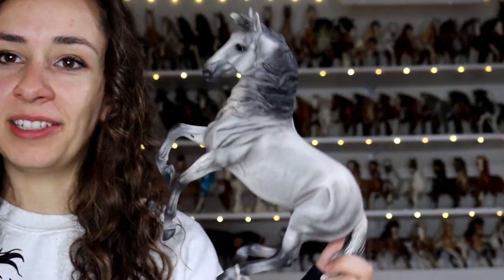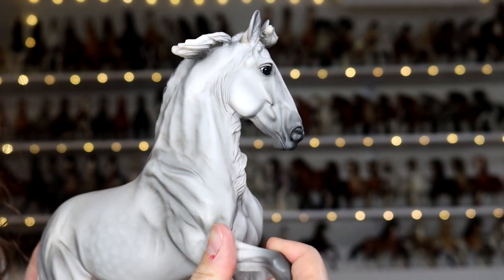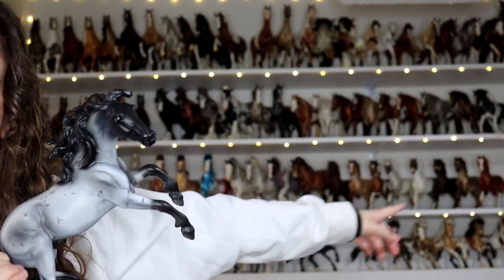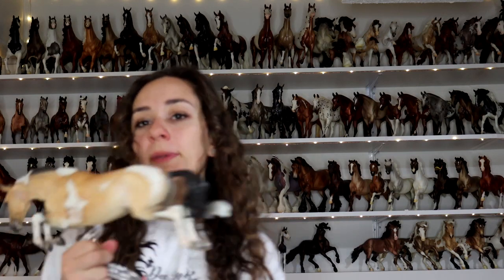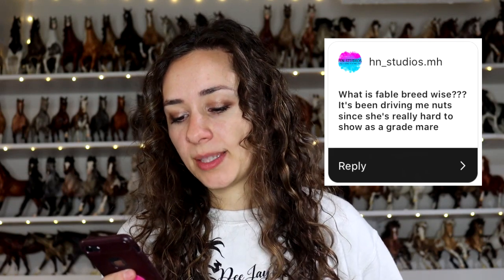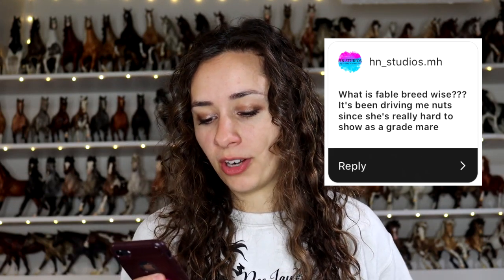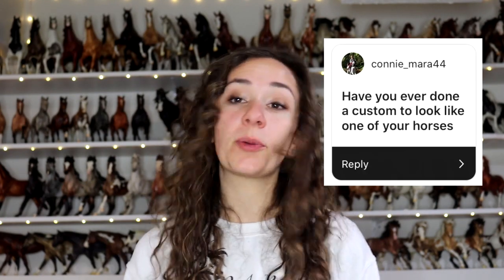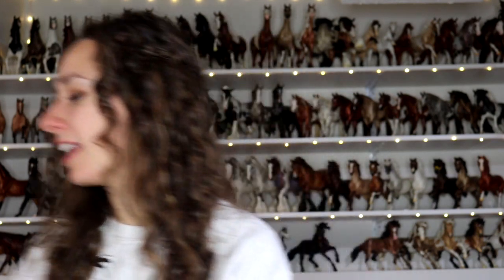a Q&A with @DeeJayBeStudios - Customizing, Model Horses & Art Questions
Model Horses•Customizing•Tutorials

• AMAZON STORE •

• TOOLS •
3M Respirator Mask with Particle Filters

1/2” Drum Sander
¼” Drum Sander
60 Grit Sander Drums (coarse)
120 Grit Sander Drums (medium)
240 Grit Sander Drums (fine)

50mm Lens

• SOCIAL MEDIAS •
• WEB •